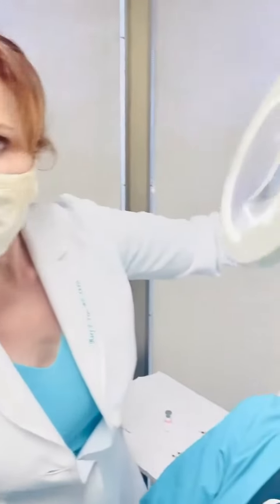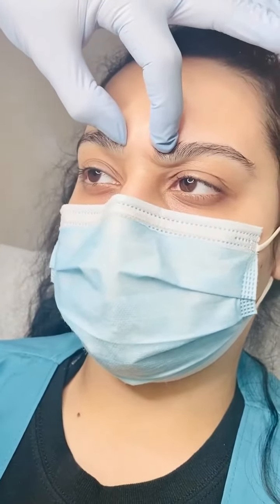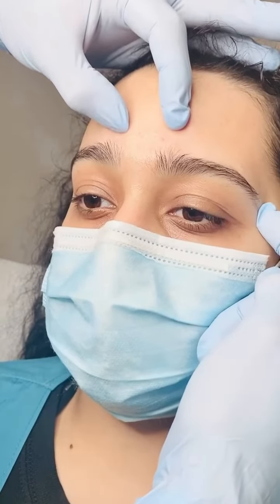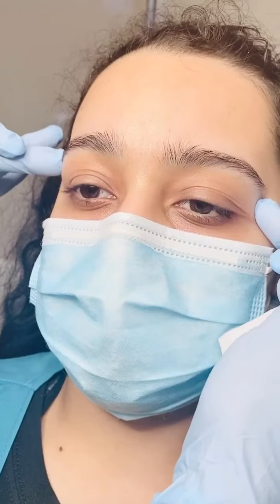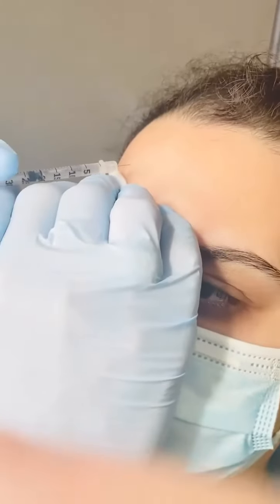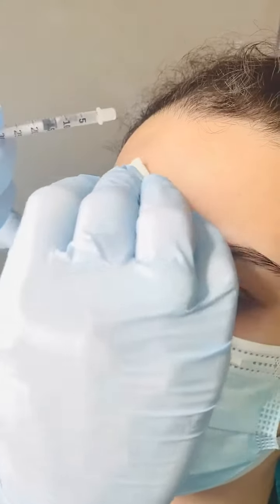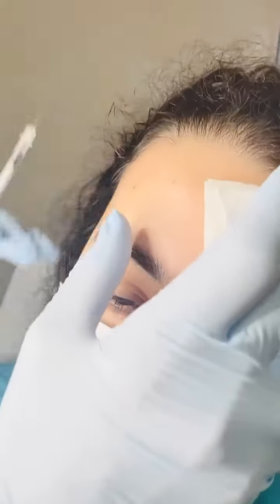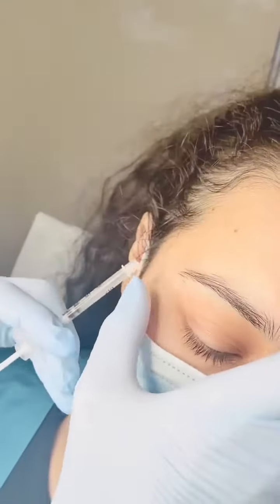Injectable brow lift with Jeuveau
If you have eyebrows that make you look concerned or sad, Dr. Lupo shows how these can be corrected with a non-surgical eyebrow lift with fillers.

QR Code - Lupo Center for Aesthetic and General Dermatology
Lupo Center for Aesthetic and General Dermatology

145 Robert E Lee Blvd #302